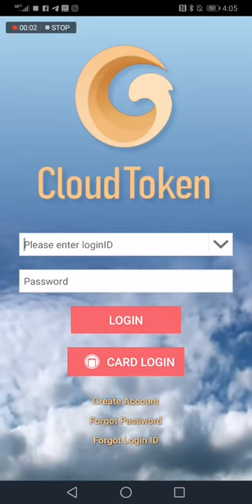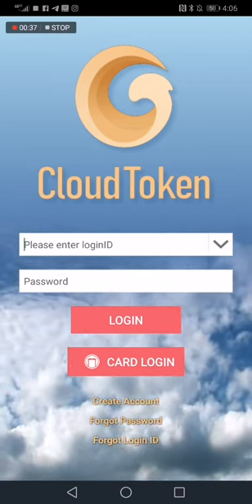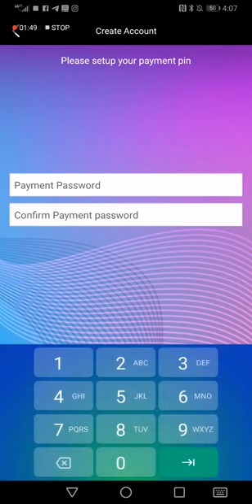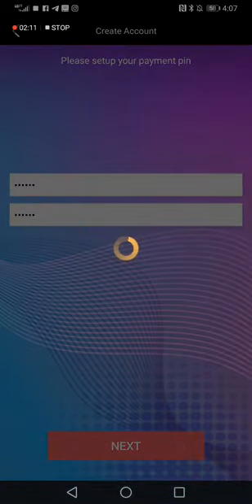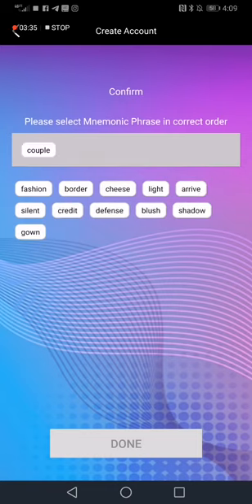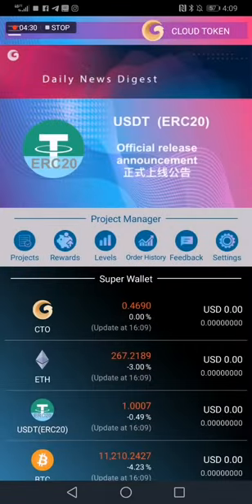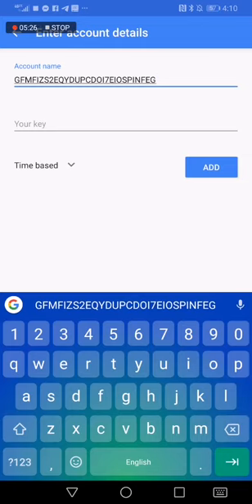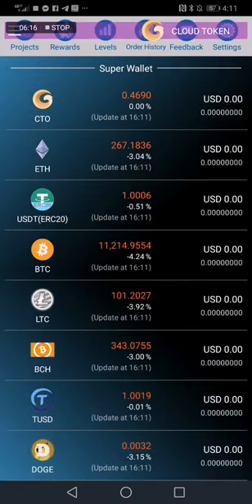Cloud Token Wallet Setup Excellent Results Part 1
Cloud Token is the world’s first social wealth wallet to integrate all block chain cryptographic assets into one platform. STORE, EXCHANGE, EARN & SPEND.

It is developed using the latest 4.0 block chain platform technology, capable of performing cross-chain encryption exchange and payment from the famous encryption market AI arbitrage engine for manufacturers, e-commerce and other products.

The underlying technology behind Cloud Token.
This exact payments network will become available in Q4 2019 and by that time it's expected to allow millions of Cloud Token Members to transact with businesses using this innovative solution.

This wallet is paying us the HODL !!